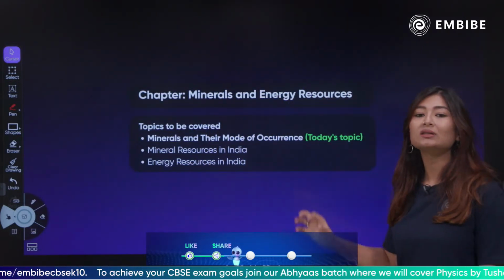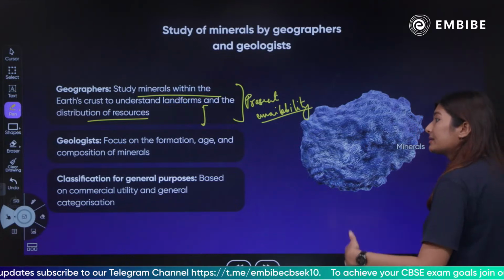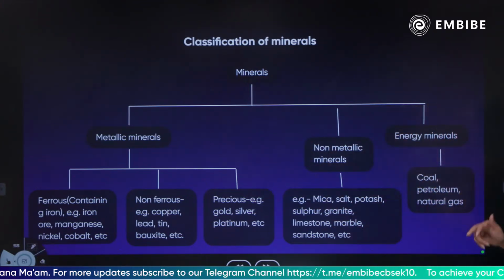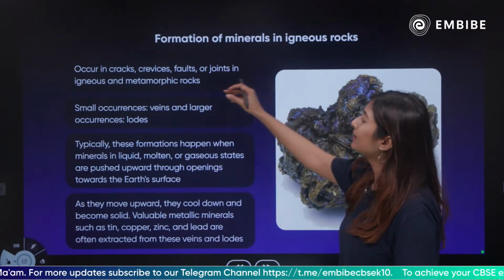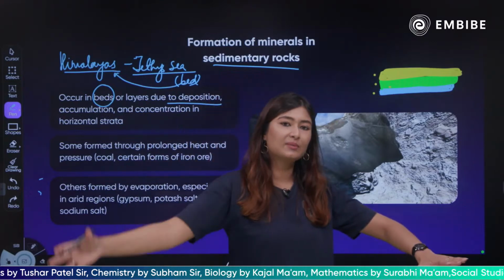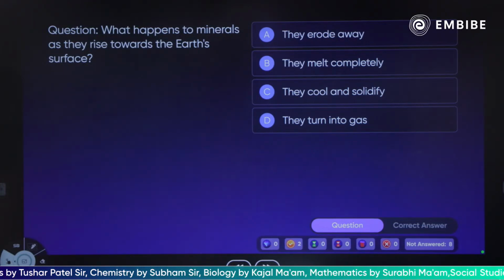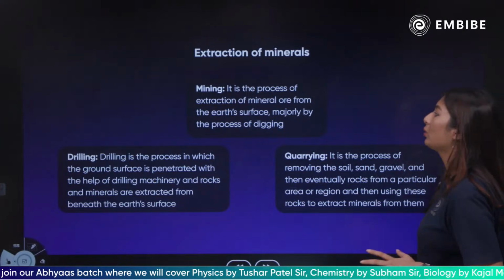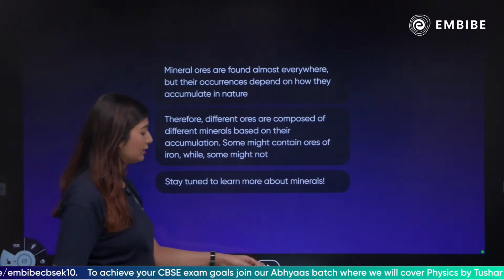Minerals and Their Mode of Occurrence | Class 10 | Abhyaas Batch | Ankana Ma'am | Embibe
During this session, our Educators will be sharing a lot of Tips and Tricks to crack the exam CBSE class 9&10 Exams. Aspirants who are preparing for their CBSE class 9&10 Exams Exams will be benefited from this channel.

Join Ankana ma'am to have a detailed understanding of what are minerals and how it occurs, with immersive 3D visuals, world-class learning videos, interactive quizzes and much more!

1. Daily Live Classes
2. 372+ exams covered, the largest collection on any single app
3. 50,000+ authentic learning videos
4. 1.6 Million questions with hints & solutions
5. 1,400 courses & popular books
6. Unlimited mock tests & personalised test reports

Embibe is a revolutionary platform that provides top-notch educational content, meticulously tailored to fit every prescribed school & test prep curriculum. Available in multiple languages, our patented Artificial Intelligence technology keenly identifies and addresses gaps in learning, behaviour, and skills, ensuring your performance always aligns with your full potential.

Keep Embibing